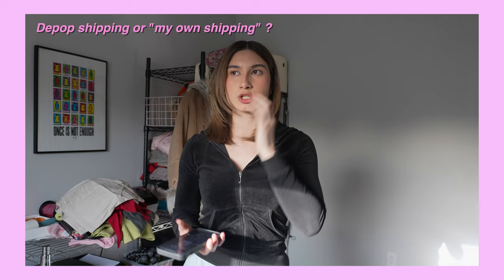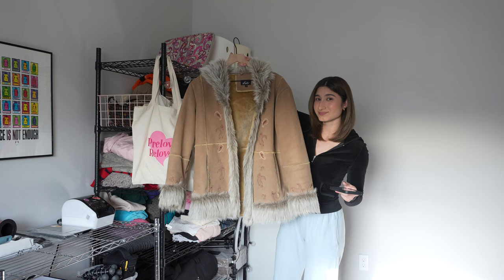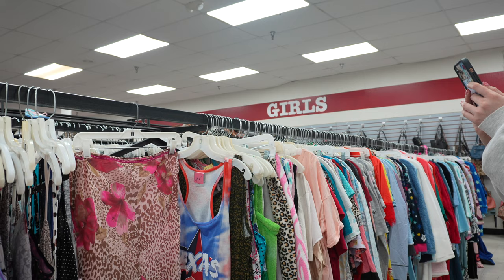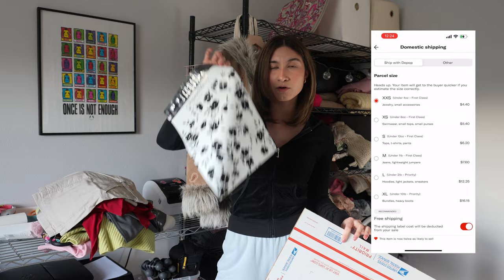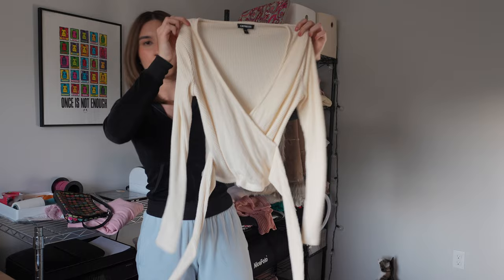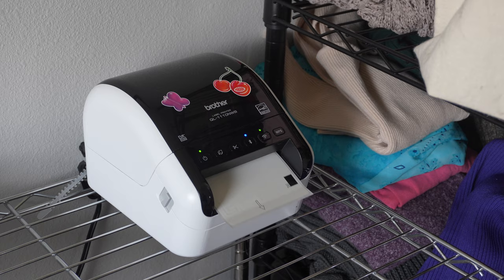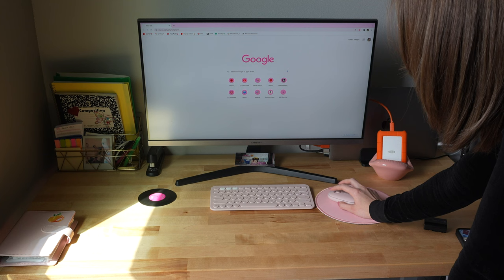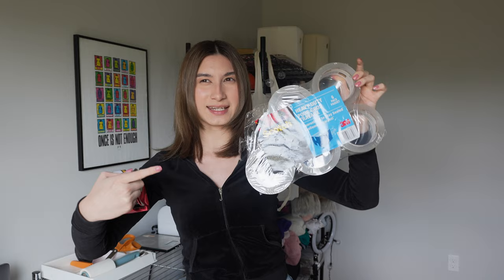HOW TO PACKAGE & SHIP ON DEPOP 💌🍒| depop shipping, pirate ship, selling tips, & shipping supplies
Here is my depop shipping advice and what I have learned along the way to a verified top depop seller! Package depop orders with me and see what sold and for how much! I am open to answer any questions y'all have on shipping! I will see you next Tuesday! 💋